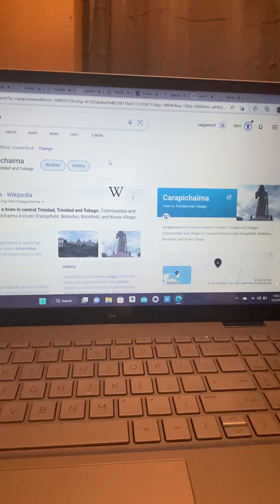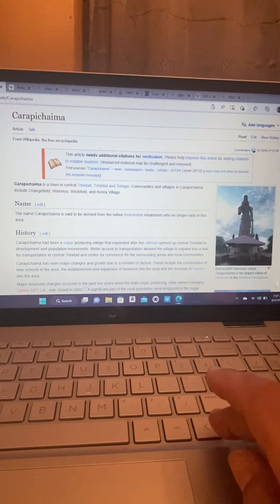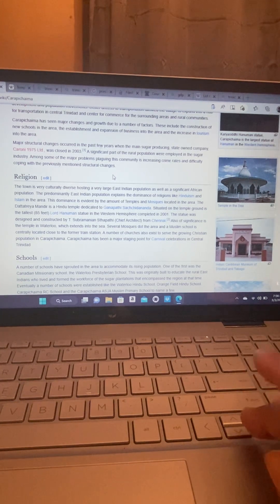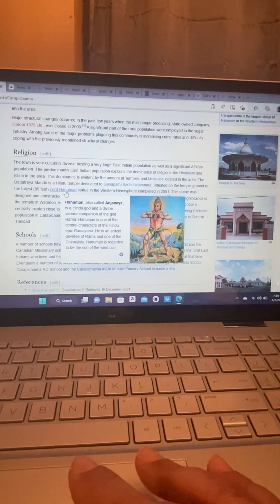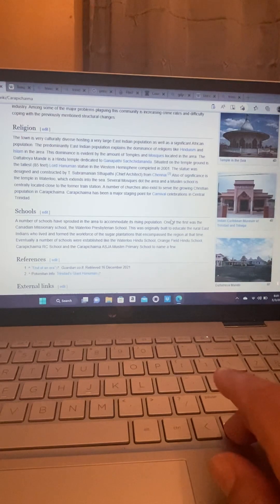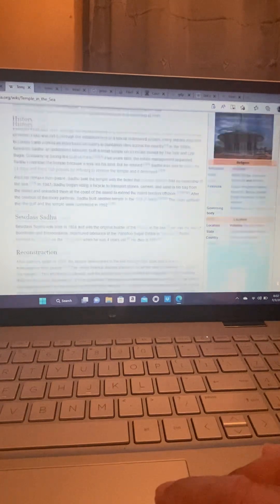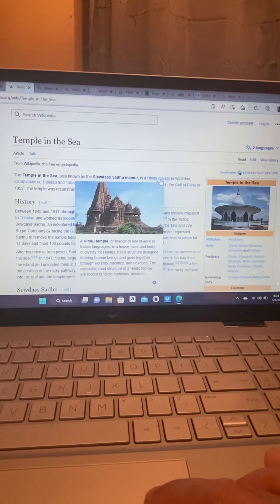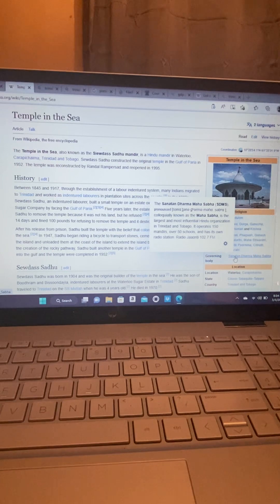Carapichaima in Trinidad & Tobago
This video is to teach others, and myself on the town of Carapichaima in Trinidad, West Indies. See the link below for the article from Wikipedia. Lookout for my video on the temple in the sea in Waterloo, Carapichaima.